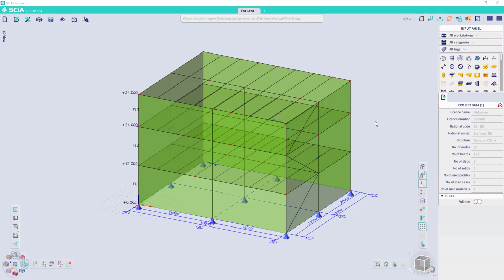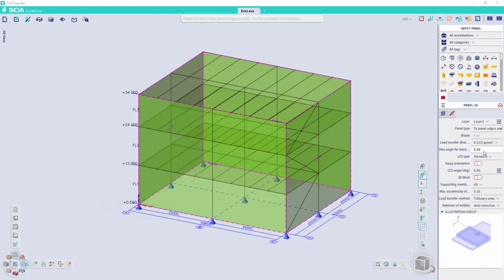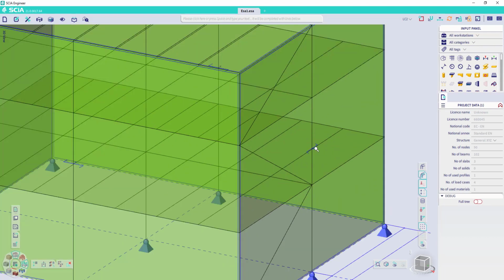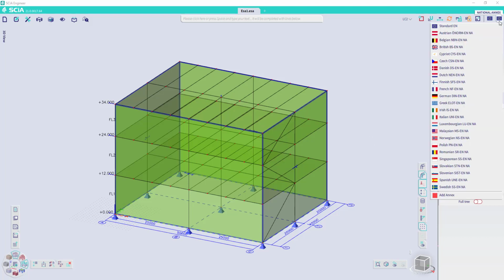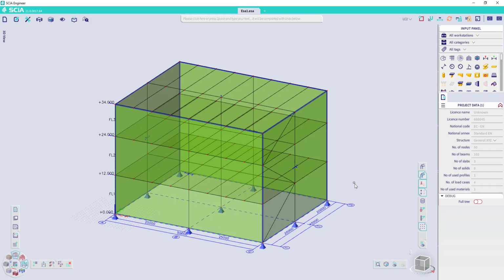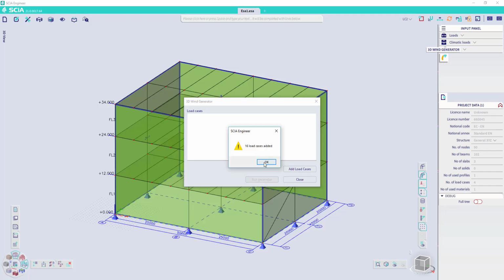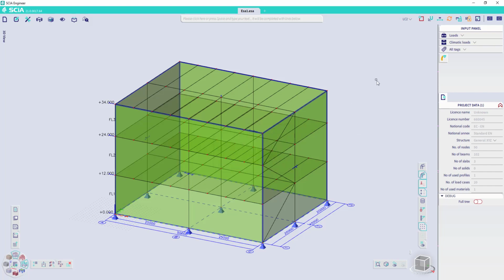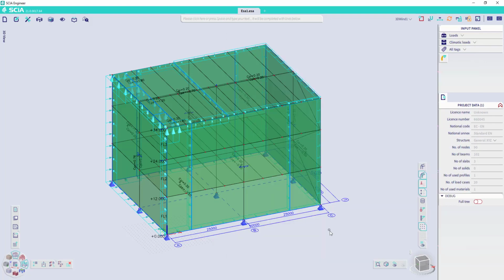[EN] 3D wind load generator in SCIA Engineer